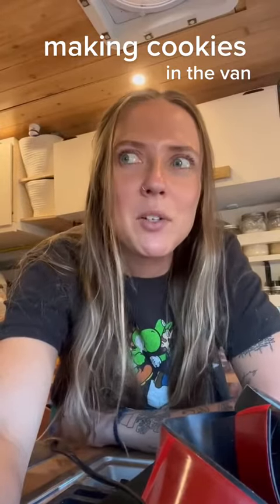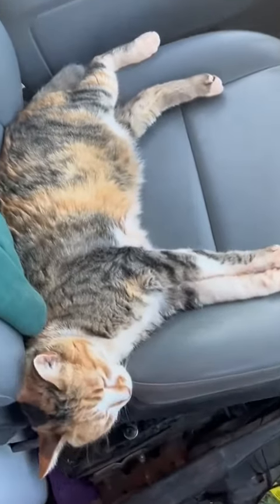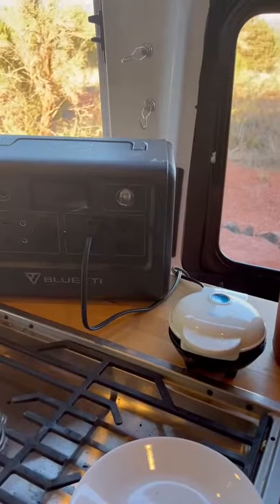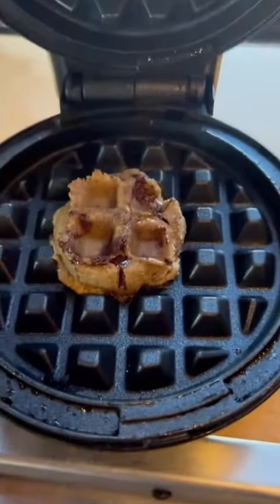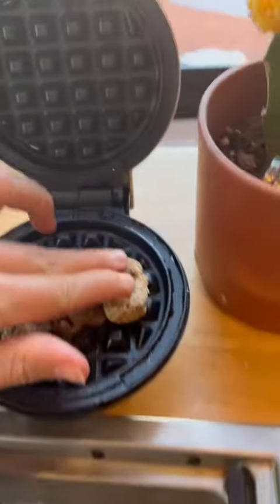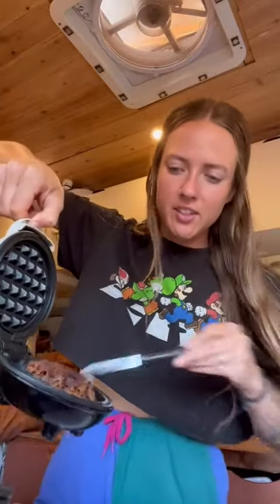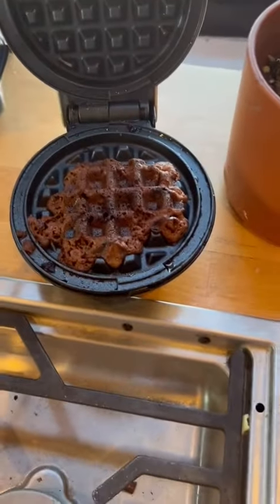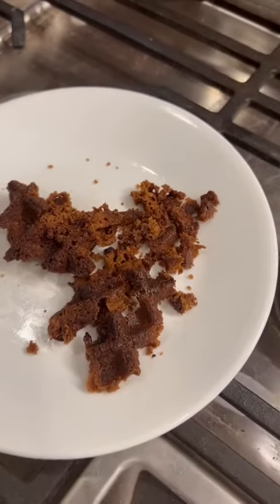Making cookies in the van without an oven!